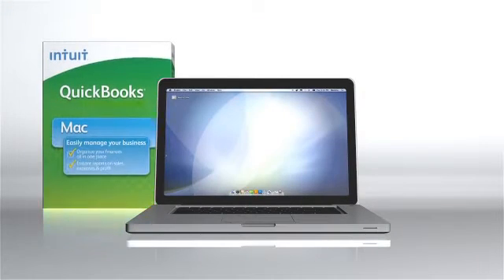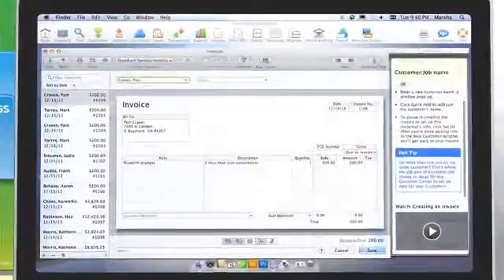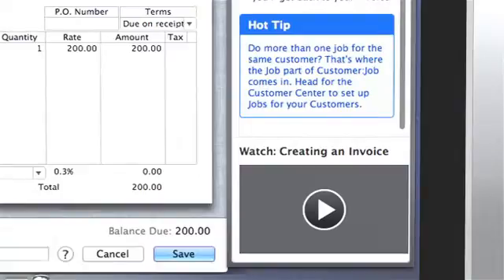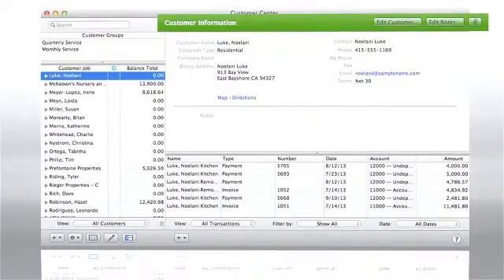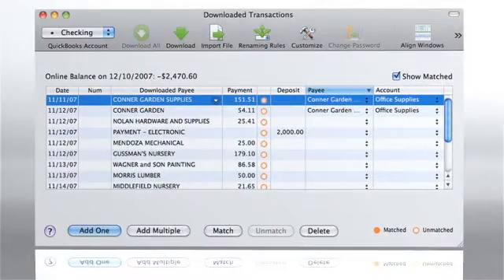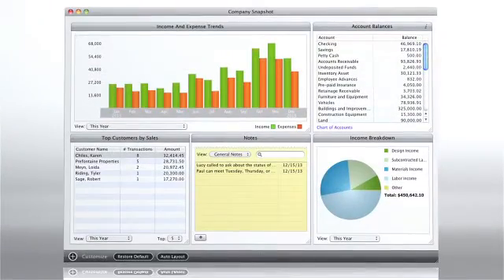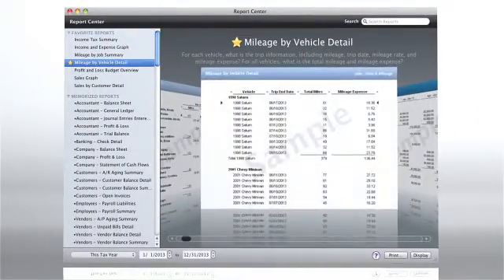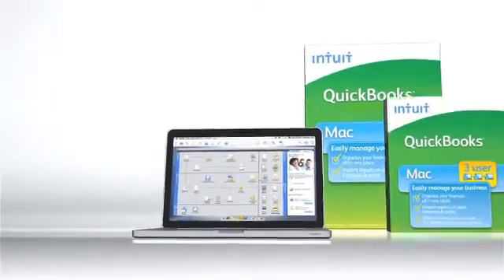Mac Accounting Software - QuickBooks for Mac Overview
Mac accounting software that helps you create invoices, purchases, control inventory, and manage sales tax from a single application.